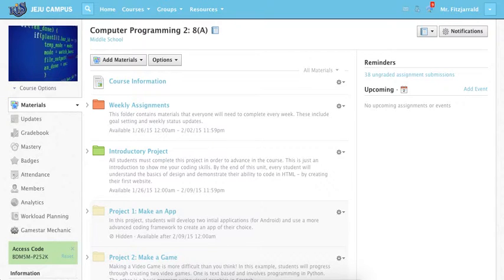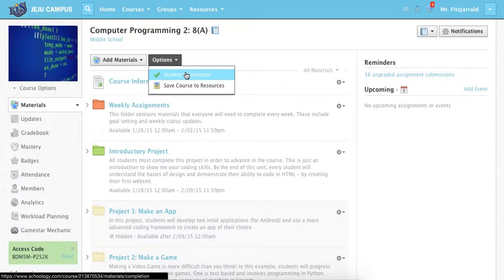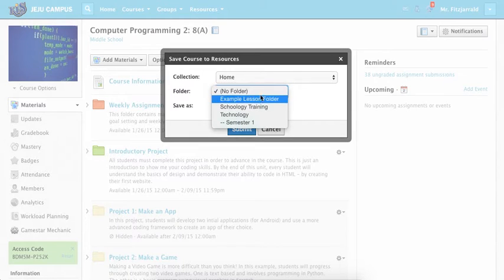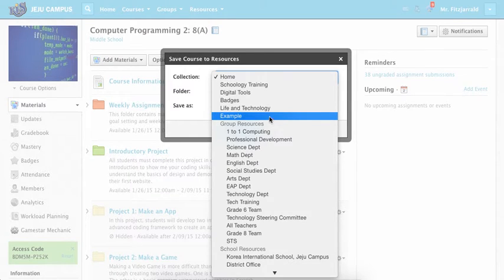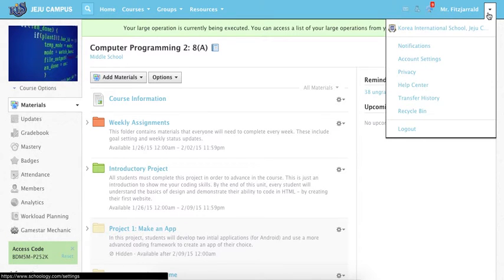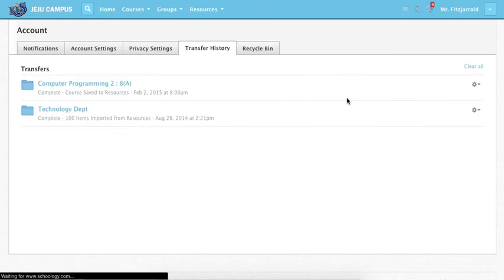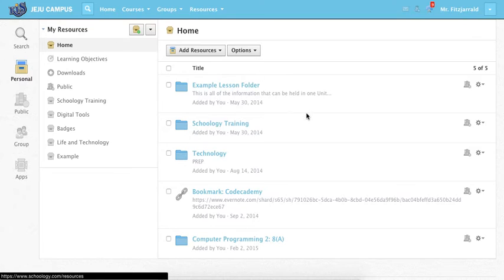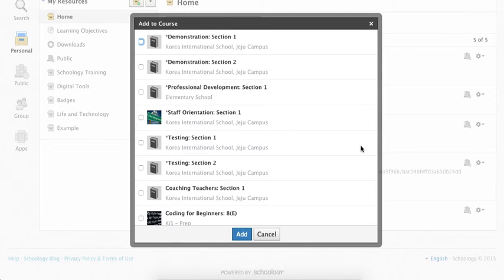Schoology - Archiving Courses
This video walks you through how to archive courses in Schoology for use in the next term or next year.